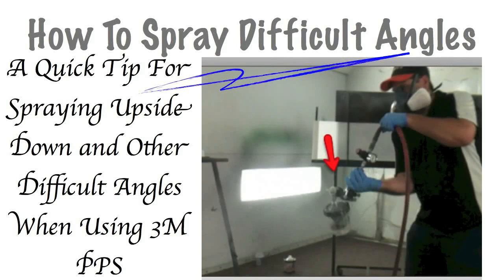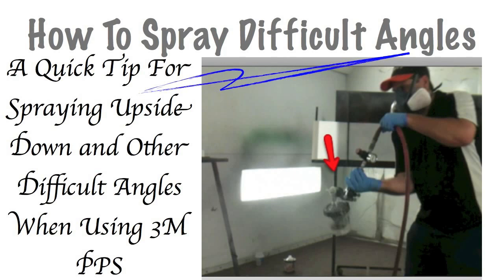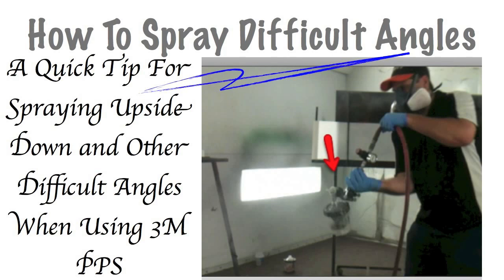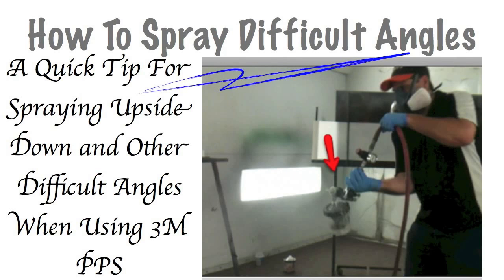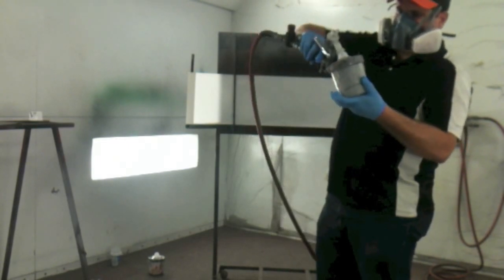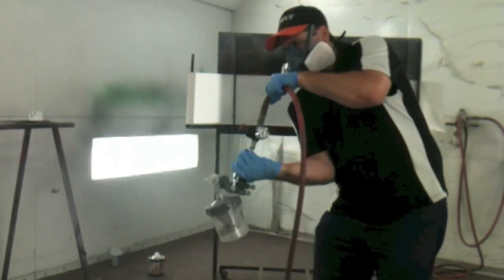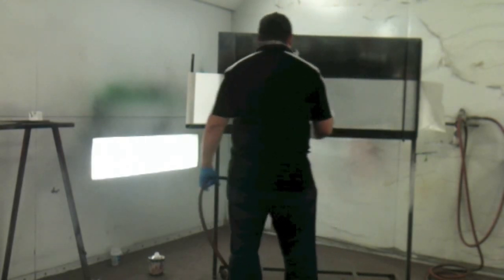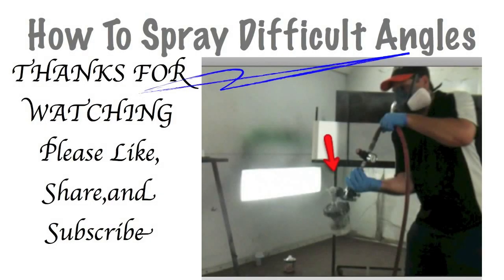How To Paint Hard Angles On Your Car - DIY Auto Painting Tips and Tricks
- In this video tutorial we are going demonstrate a quick trick for spraying difficult angles when painting a car. You may have to spray upside down for different angles when spraying things like rocker panels where you have to get up under the car, and to properly spray bumper covers with all the angles they have. By using the 3M PPS system, you can spray these difficult angles with ease by collapsing the cup before spraying. In this video I'm going to do a quick demonstration to show you how to do it.

If you would like information about the 3M PPS cups please